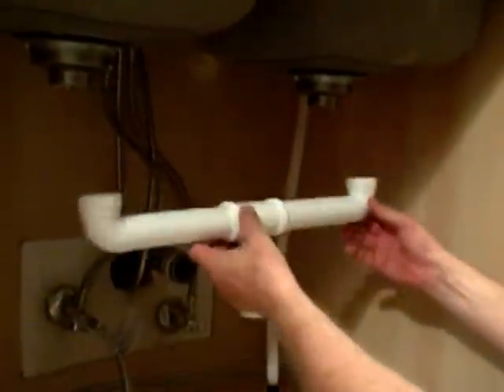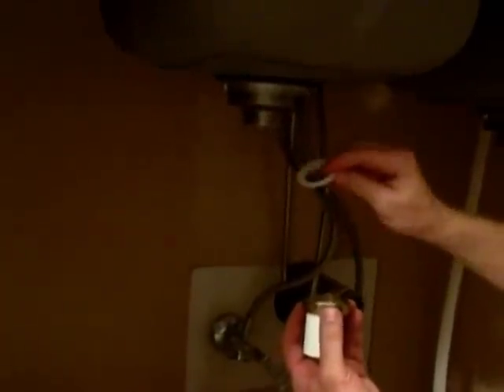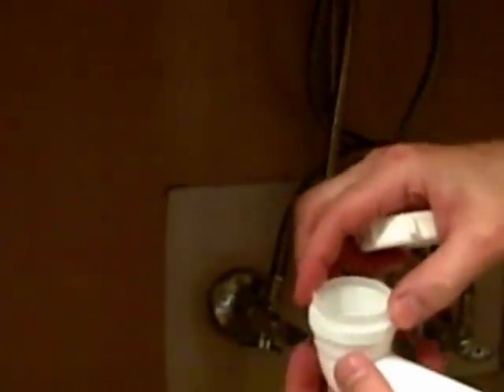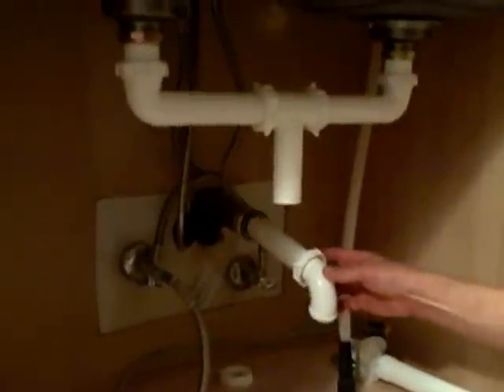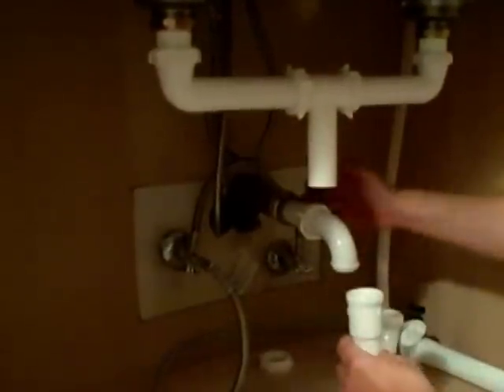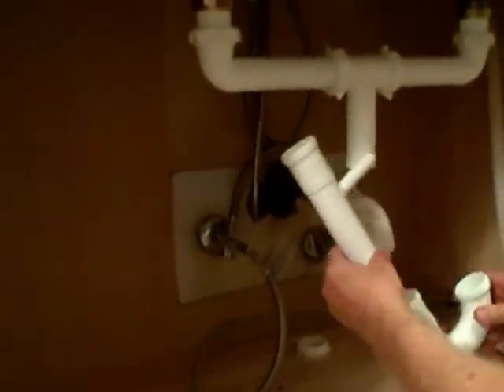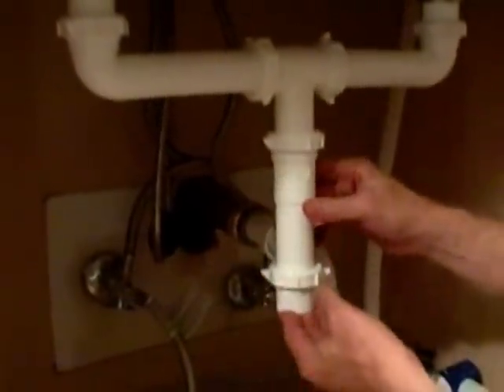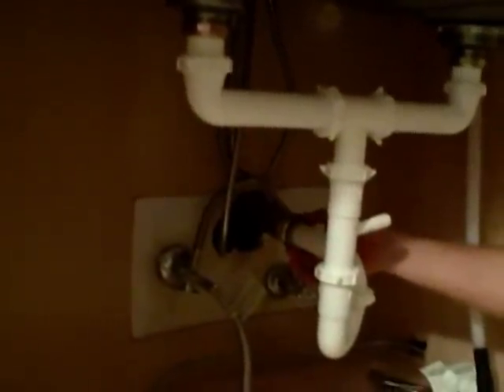Kitchen Sink Plumbing - How to Replace a Kitchen Sink Trap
I cover the steps to replace the kitchen sink plumbing. From the kitchen p trap and the drain pipes to the sink baskets.

You will need a pipe wrench or a large adjustable pliers to work on your under sink pipes.

If you are removing the old kitchen sink plumbing, have a bucket handy to place under the trap. You will want to remove the two nuts on the trap first and remove it. It will then be easy to unscrew and remove all the other pipes that need to be replaced.

For kitchens with two sink bowls you want to look at the main drain pipe that goes into the wall and see if it is somewhat centered, or off to one side. If this pipe going into the wall is in the center, you will want to use a center outlet kit that has two drain pipes going to one tee that is centered between them. If the main drain is off to one side then you would want to use an end outlet kit that will put the trap under one of the bowls and allow it to be lined up with the main drain.

If you are putting on new sink baskets. Put them on first and save the tail piece washer that comes with the kit. If you are keeping the old sink baskets, it is good to pick up new tail piece washers to connect the new under sink drain pipe.

To replace the drain pipes for a kitchen sink, you want to start with the small tail piece that attaches to each sink basket first. To attach this pipe to the sink basket, you will want to use a tail piece washer. This is a special washer that has a flange on one side that goes into the tail piece and a flat side that sits flush against the sink basket. If your sink basket if metal, you should use a metal nut to attack the tail piece, even if you are using plastic. If it is a plastic basket, use plastic nuts.

After attaching the tail piece to each sink basket you will connect your end or center outlet. I like the plastic drain pipe. The pipe will last a lifetime and is less expensive. I also prefer nylon washers rather than rubber washers. They last longer. On nylon washers, have the wider end toward the nut and the beveled edge going into the slip joint of the next part. When you line up your tubes that connect to the sink baskets, you will check to see if they are the correct size, if not, you will cut one of the tubes to size and tighten them down.

With your pipes attached to the sink baskets, you will now connect the wall tube to the main drain pipe going into the wall. If it is a metal pipe, use a metal nut to attach the wall tube. The wall tube is the tube that connects to the bottom part of the trap and goes into the main drain. Now that you have your wall tube in place you can see how the trap will connect between the wall tube and the tee connecting the sink baskets.

The trap can be turned and positioned to line up to both the tube coming from the sink baskets and the wall tube. If there is a gap and the tube coming from the baskets is not long enough, you will need an extension tube to connect the trap. You can cut the extension to size. If the wall tube needs to come out from the wall, you can attach an extension tube to the main drain to extend it. If you are attaching a dishwasher to the trap, you would now use a special extension with a hose fitting for the drain tube from the dishwasher. If you are connecting a dishwasher, the tube has to be above the trap.

Tighten all the nuts and check for leaks.